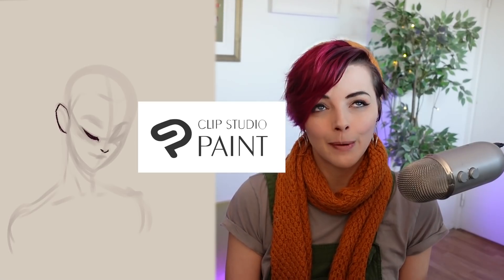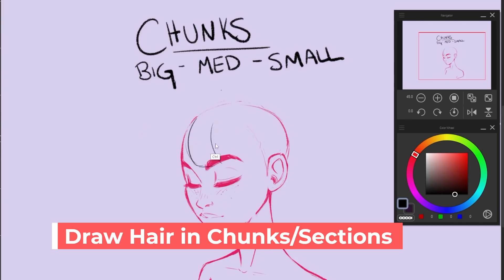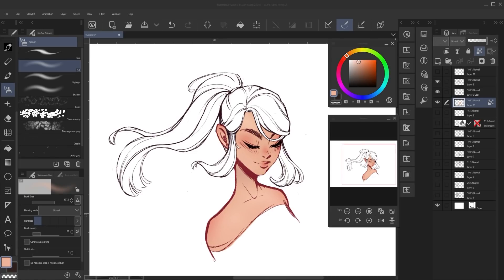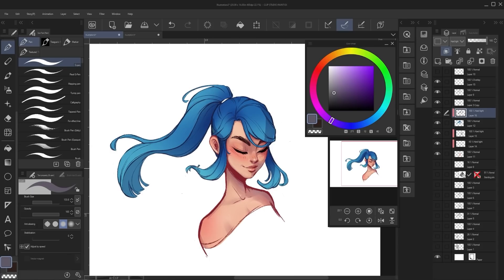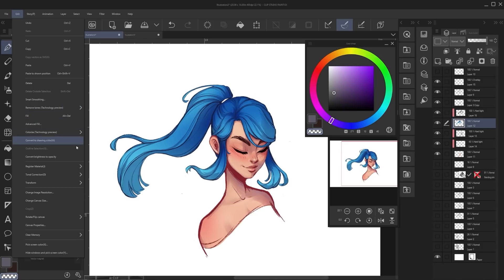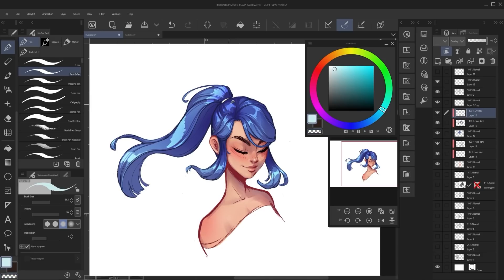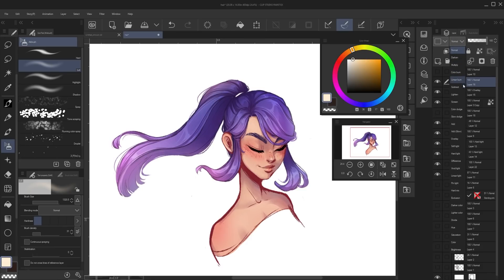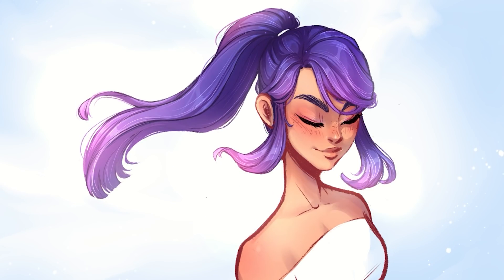How I Paint Stylized HAIR Tutorial in Clip Studio Paint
The highly requested hair tutorial is finally here!  This is generally how I approach drawing and painting hair IN MY STYLE.  I'm using Clip Studio Paint for this tutorial and the folks at Clip Studio Paint were kind enough to sponsor this tutorial, so big shoutout to them!